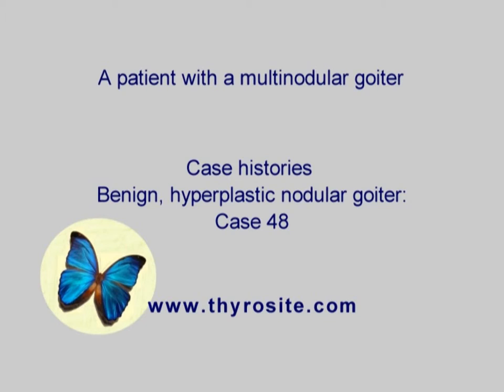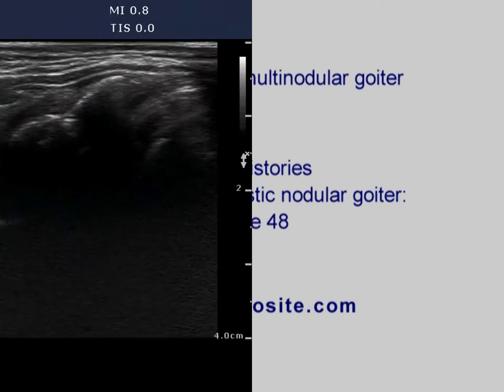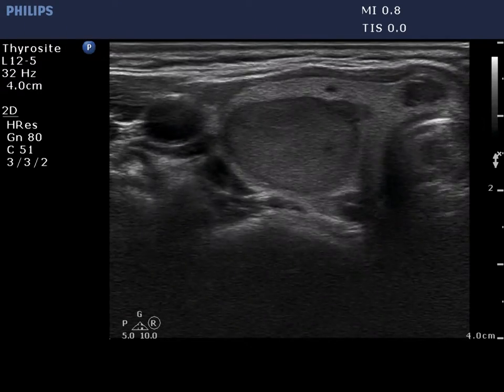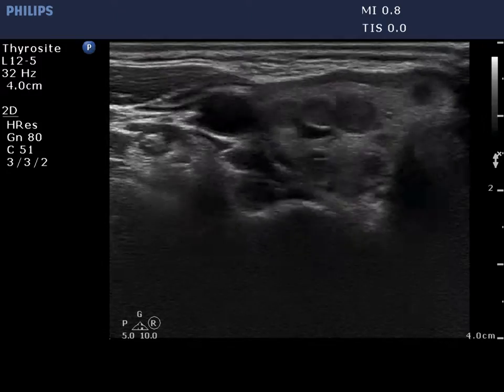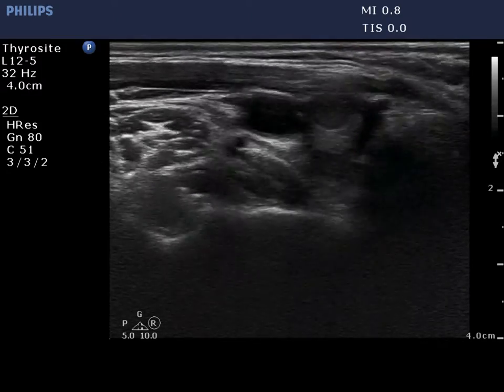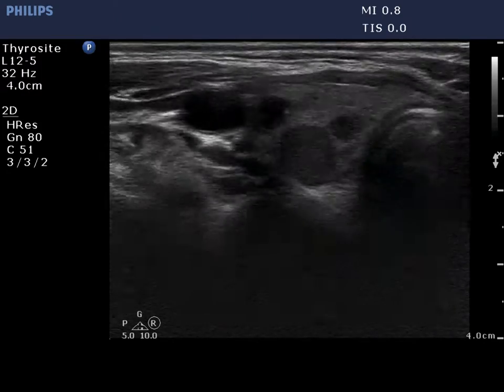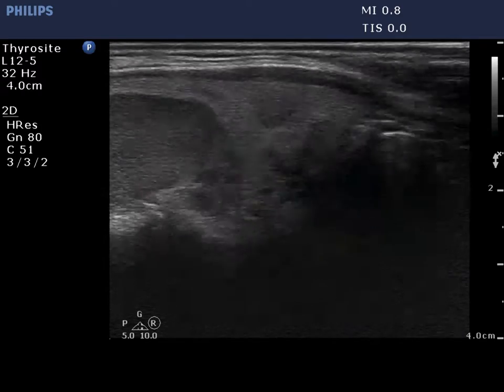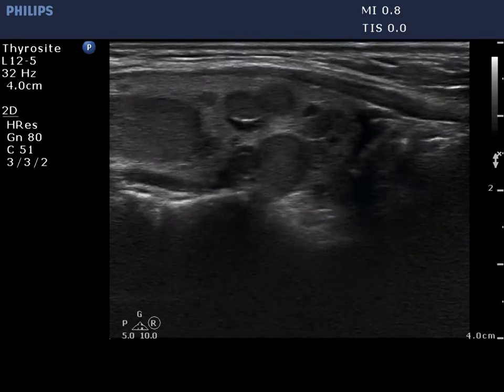Benign hyperplastic nodules - case 48